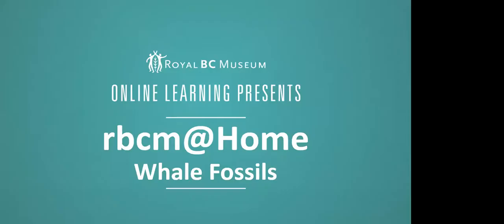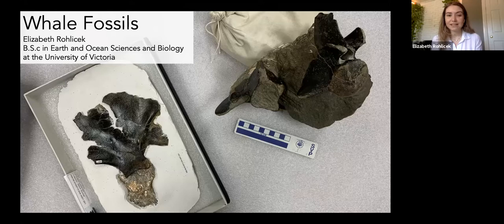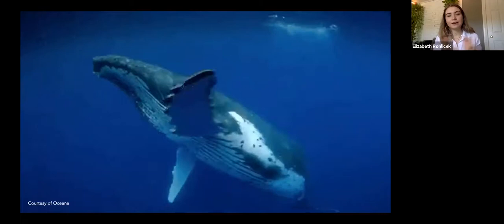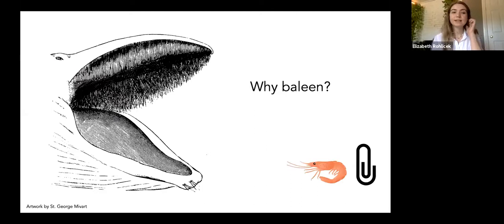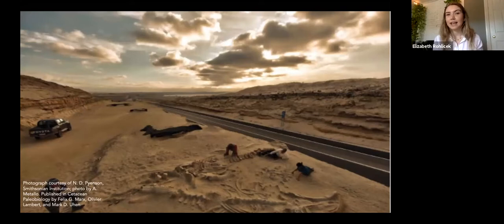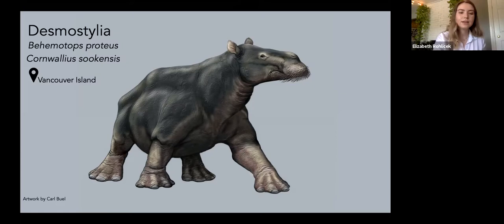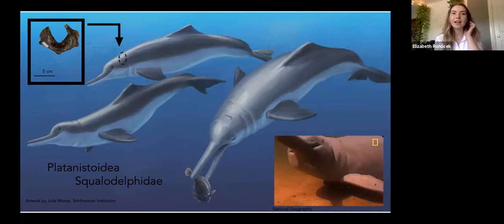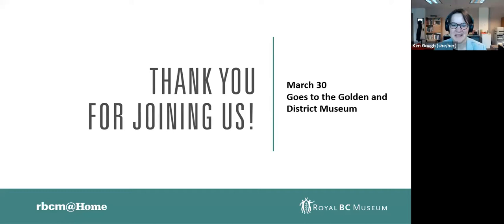RBCM@Home Whale Fossils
Meet UVic student Elizabeth Rohlicek and learn about her project working with whale fossils at the Royal BC Museum!